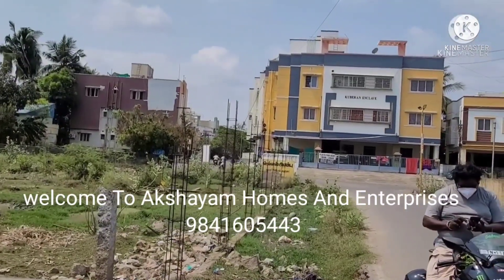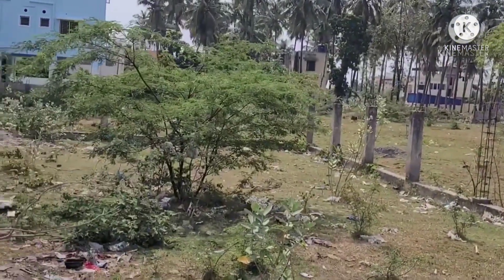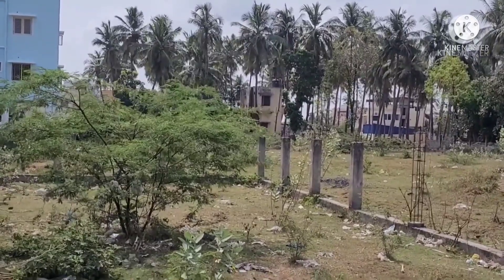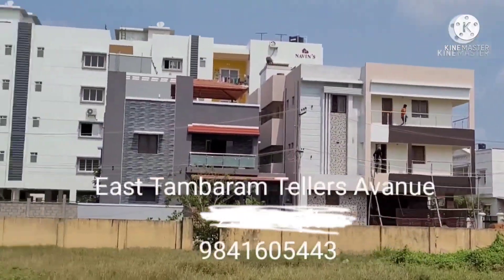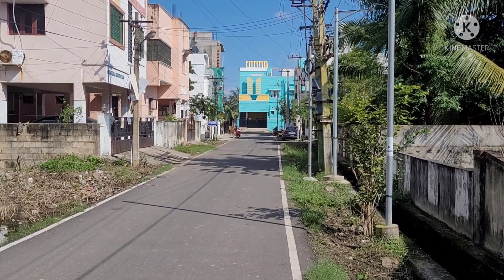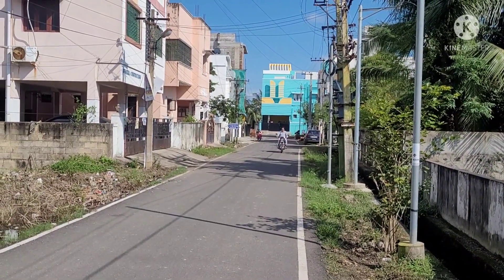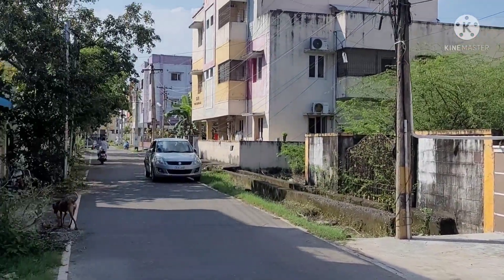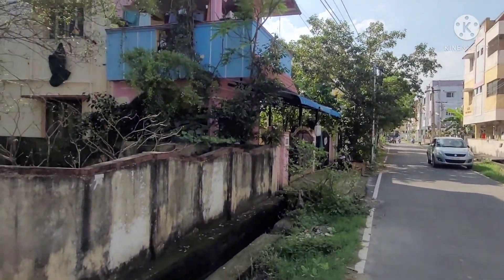ID 299 East TBM Rajakelpakkam Bus stop Near Tellers avanue CMDA Resistantal land for sale 1800 sqft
Dear viewers this Resale Resistantal CMDA Approved Land for sale in East Tambaram Rajakelpakkam Bus stop walkable distance this land immediately construction land near by individuals house and Appartment available fully Resistantal Land.

Land  : 1800 sqft
size : 30 ×60
Facing: North and South
Road : 30 Feet
per sqft : 5000
Amt : 90 Lks
CMDA Approved